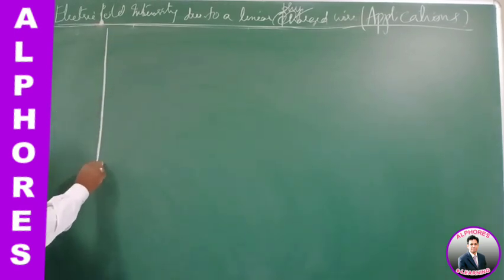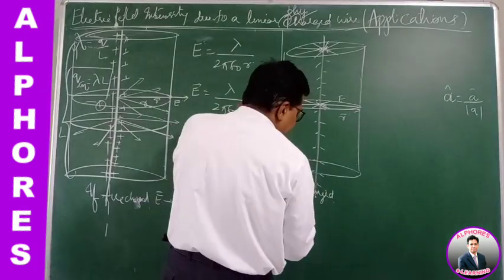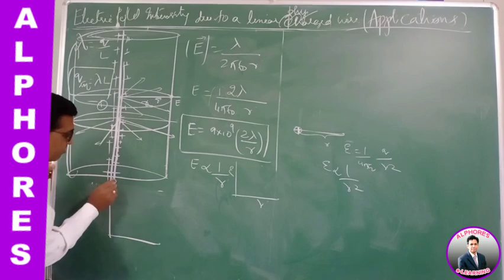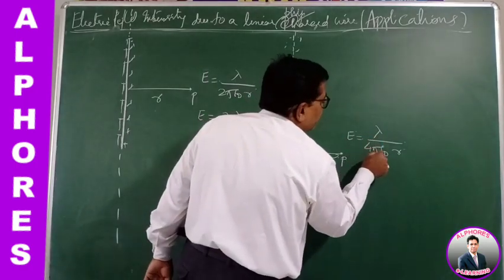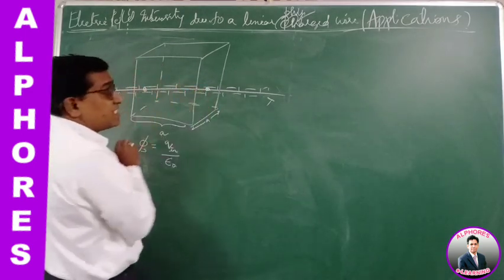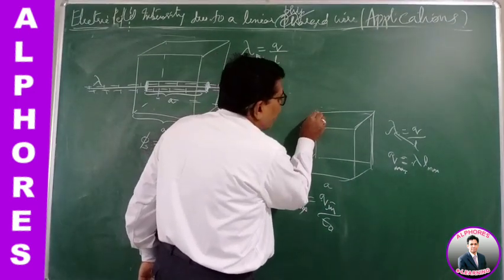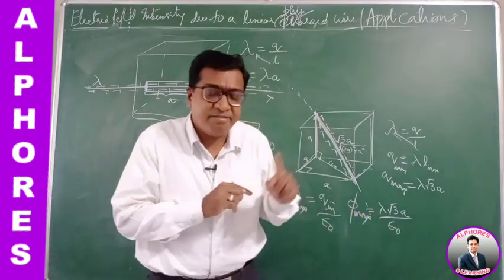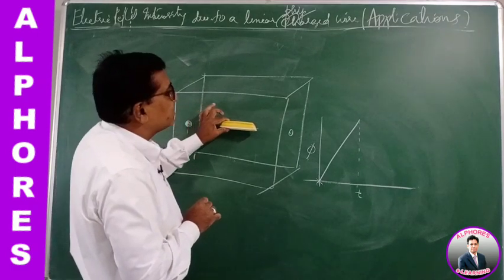NEET | PHYSICS | SESSION 34 | UPCOMING SENIORS | 22.05.2020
Applications of electric field due to long straight charged conductor